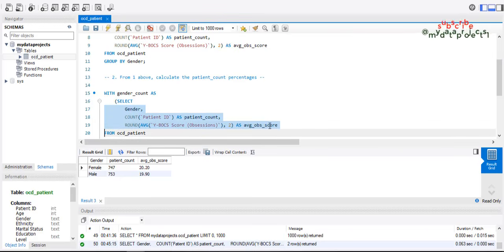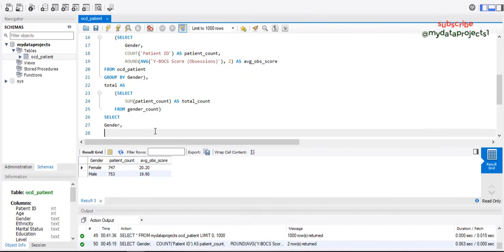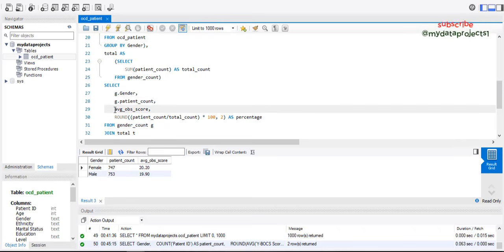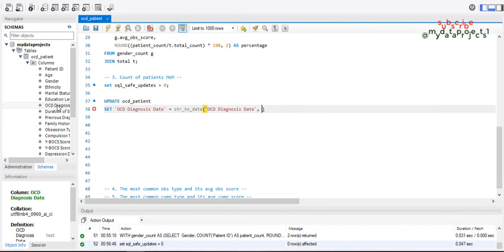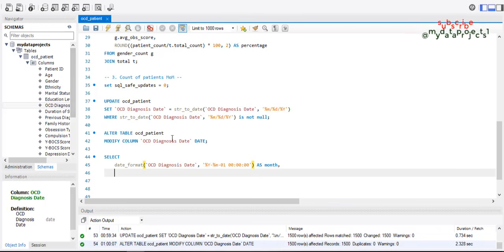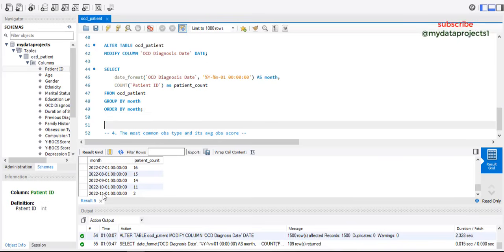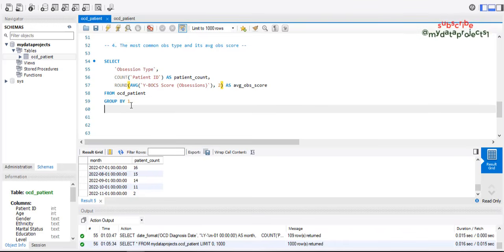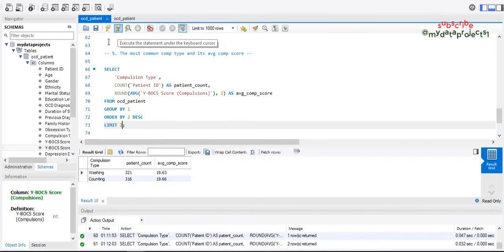Healthcare Data Analysis Project Using SQL (MySQL) | End-to-End Data Analyst Portfolio Project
Link to dataset in comments section

Want to learn how to use AI to analyze data faster and more effectively? 🚀

Check out DataCamp’s AI for Data Analysis course and learn practical AI-powered techniques you can apply to real-world data analysis.

Below are just keywords to help this video rank in search and suggestions

In this end-to-end healthcare data analysis project, we build a real-world SQL data analysis project from scratch using MySQL Workbench. This project is perfect for beginners, aspiring data analysts, and anyone building a strong data analyst portfolio in 2025.

You’ll learn how to analyze healthcare data using SQL, write real-world MySQL queries, and answer important business and healthcare questions step by step. This video is designed as a complete data analysis project walkthrough, making it ideal for final-year students, self-taught analysts, and job seekers.

This project follows the same structured approach used in popular tutorials like SQL projects by Alex The Analyst, Simplilearn, Codebasics, WsCube Tech, and other industry-standard SQL data analysis projects.

✔ How to approach a SQL data analysis project start to finish
✔ Healthcare data cleaning and exploration using SQL
✔ Writing beginner-friendly to advanced SQL queries
✔ Using MySQL Workbench for data analysis
✔ Creating a SQL data analyst portfolio project
✔ How to think like a data analyst working with real healthcare data
✔ Best practices for SQL projects for resumes and GitHub portfolios

We analyze a healthcare dataset to uncover insights related to:

This is a realistic SQL data analysis project, similar to what you would work on as a data analyst or data engineer in the healthcare industry.

SQL projects for data analysts

SQL projects for data engineer roles

Data analysis projects for students

Final year data analysis projects

Anyone looking for a SQL data analysis project for resume or portfolio

Learners transitioning into data analytics using SQL, Excel, Python, and Power BI

🛠 Tools Used

MySQL

MySQL Workbench

SQL (Joins, Subqueries, Aggregations, Window Functions)

Optional extension to Power BI and Python + SQL data analysis

📁 Portfolio & Career Focus

This project is suitable as:

A SQL data analyst portfolio project

A healthcare data analysis project

A data analysis project for GitHub

A real-time SQL data analysis project

A step-by-step data analyst project walkthrough

SQL data analysis projects for beginners

SQL project end to end

Data analyst project step by step

Data analysis project documentation

SQL Power BI data analysis project

Python + SQL data analysis project

Data analyst project using Excel, SQL, and Power BI

New SQL projects, data analyst projects, and portfolio walkthroughs uploaded regularly.